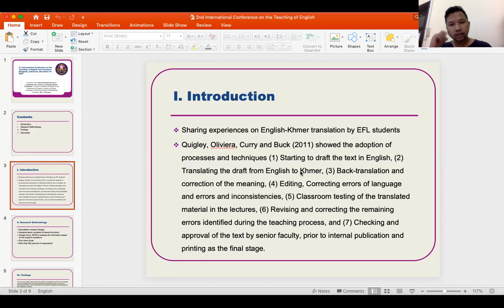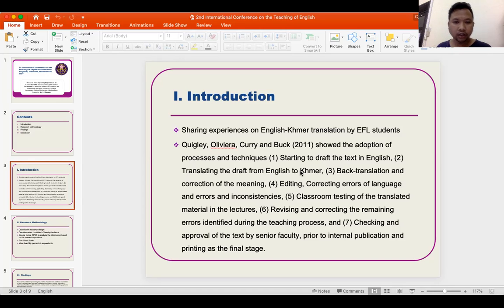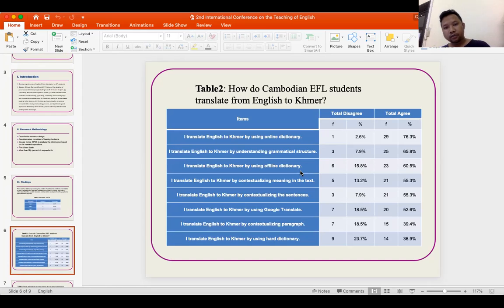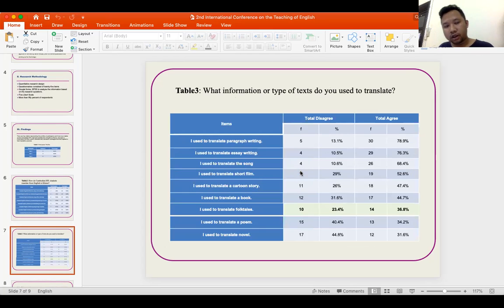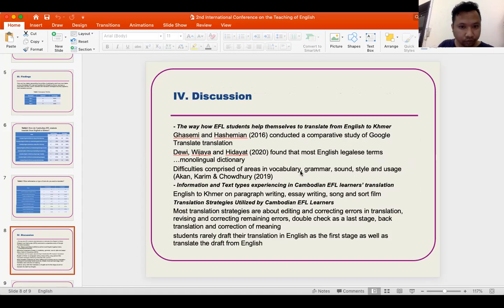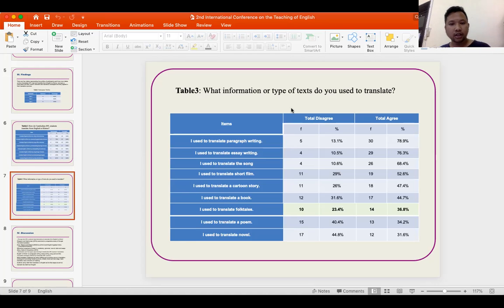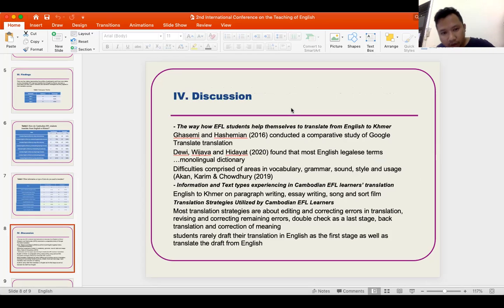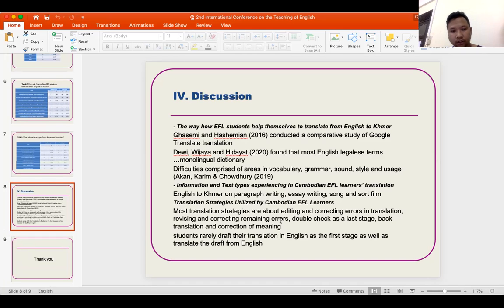2nd ICOTEL Presenter : LY Sovann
32. LY Sovann - EXPLORING EXPERIENCES OF CAMBODIAN EFL LEARNERS ON ENGLISH-KHMER TRANSLATION